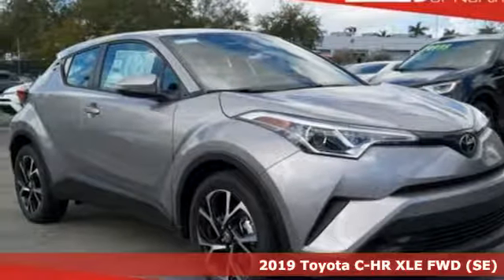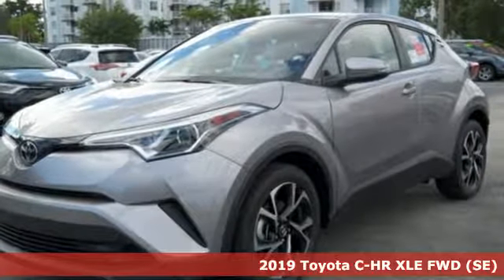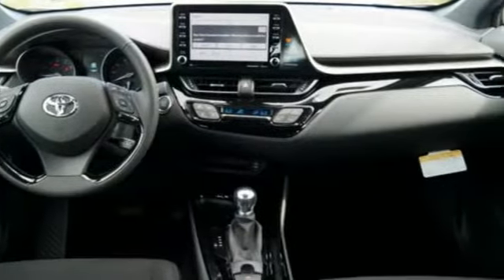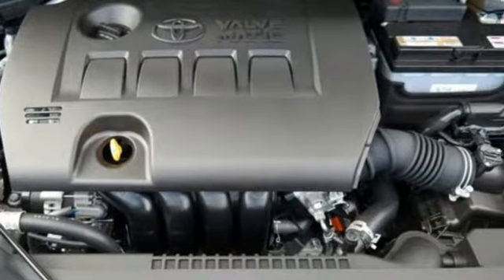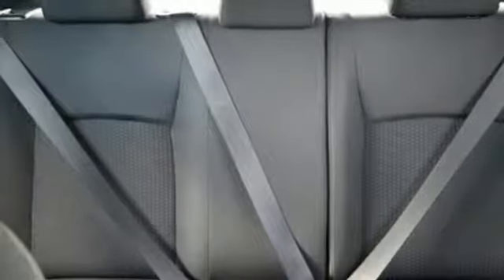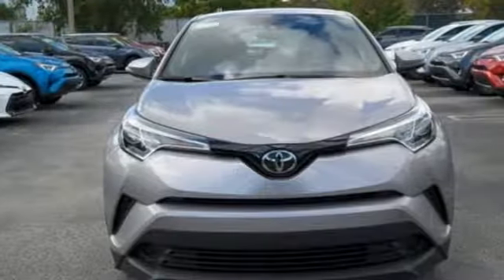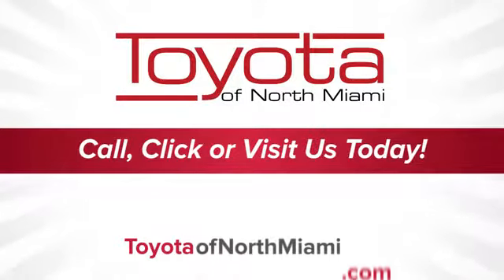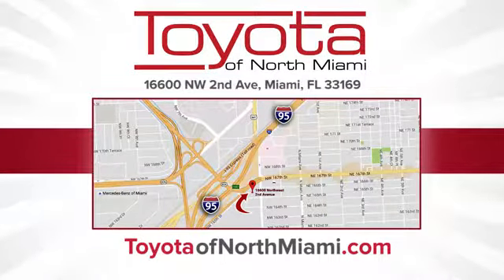2019 Toyota C-HR Miami FL Ft Lauderdale, FL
Year: 2019
Make: Toyota
Model: C-HR
Trim: XLE
Engine: 2.0L I4 DOHC 16V
Transmission: CVT
Color: Gray
Stock #: B078687
VIN: NMTKHMBX8KR078687

Address:
444 NW 165th Street